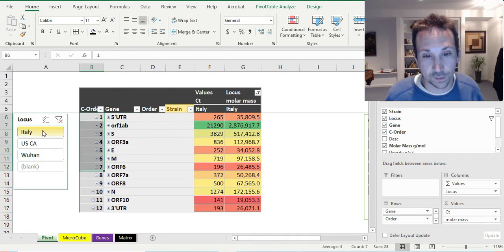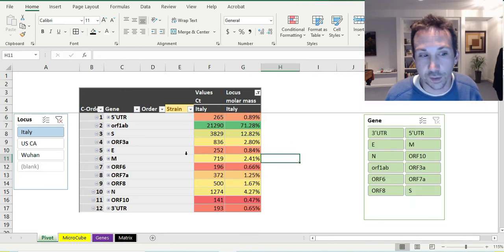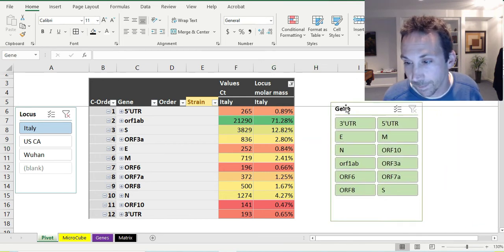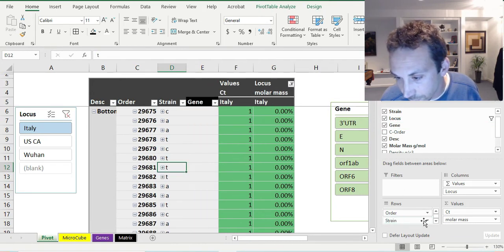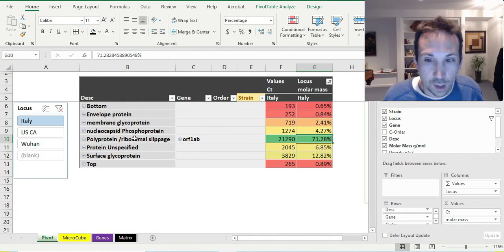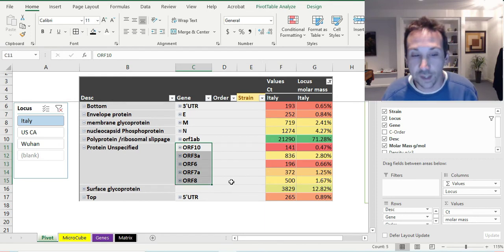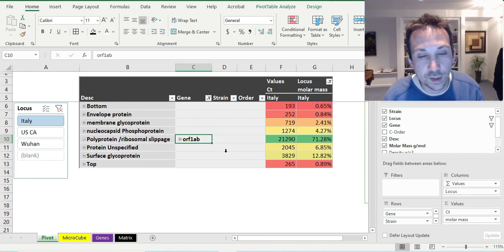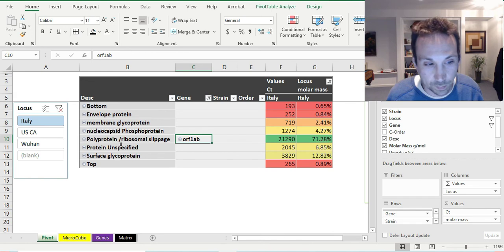COVID Genome Madness March 19th, 2020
Orf1ab protein is homework for tomorrow everybody, what does it do?